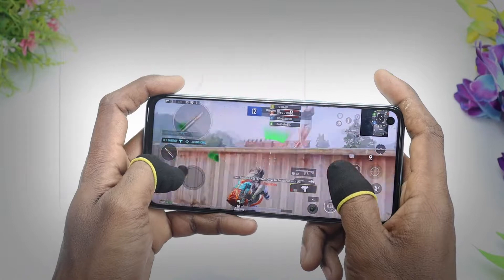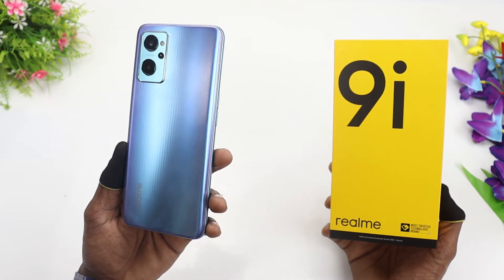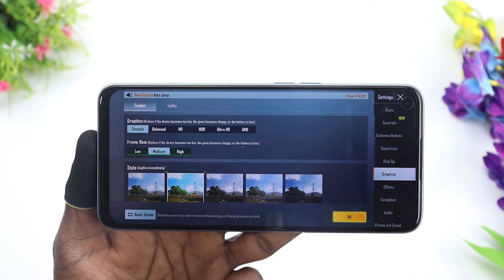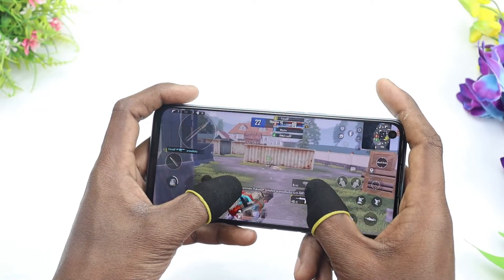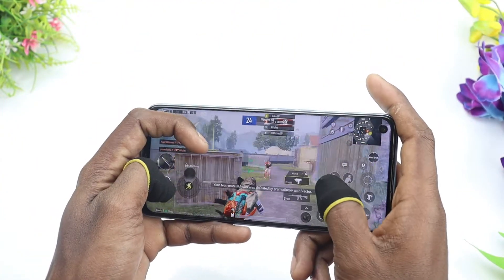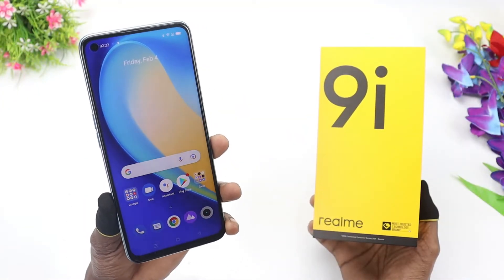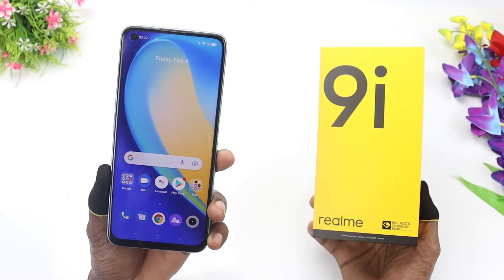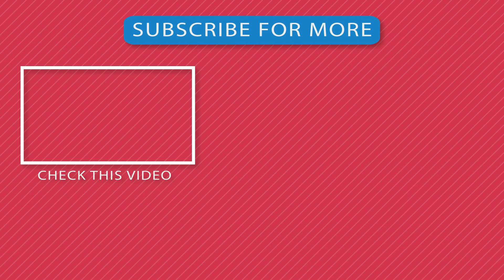Realme 9i BGMI Test And Gameplay |Snapdragon 680 Good Or Not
Hello Dosto Aaj Leke Aaya Hoon Phir Se Ek New Video Aaj Ki Video Me
Apko Realme 9i Ka Gaming Test Karke Dikhaonga Or Yahan Pe Hum BattleGrounds Mobile India Gameplay Karenge And Jo Processor Hai Wo Apko New Milta Hai Snapdragon 680,Poori Jaankari Keliye Video End Tak Zaroor Dekhiye Agar Aapko Meri Video Pasand Aati Hai Toh Subscribe Bhi Kardijiye And Thanks For Watching.

Price
4GB+64GB=13999
6GB+128GB+15999

             TimeStamps
00:00 Game Highlights
00:47 Introduction
01:20 BGMI Graphic Settings
01:40 Full Gameplay